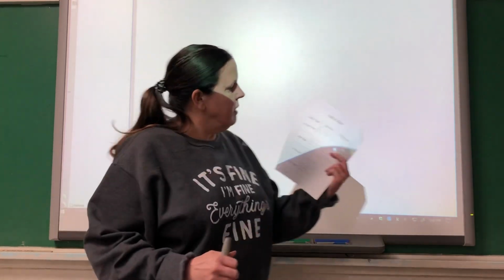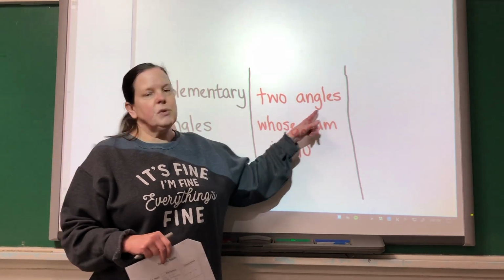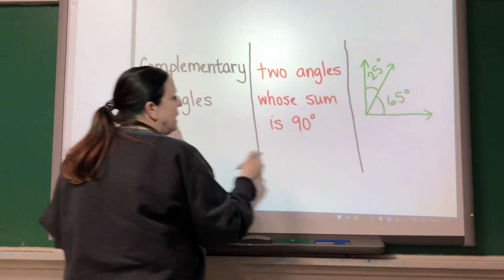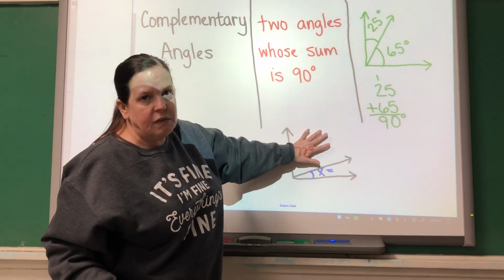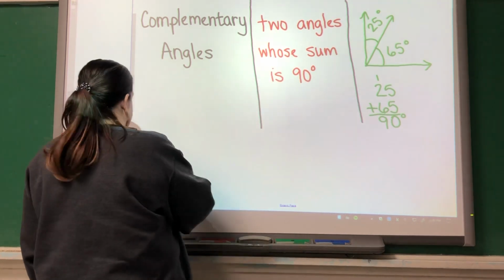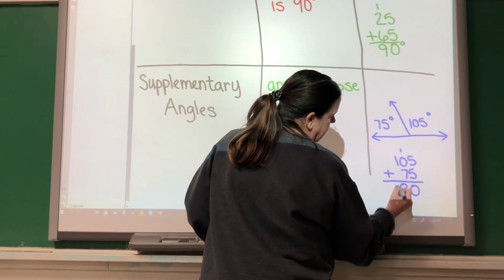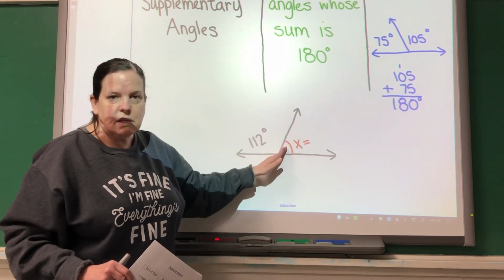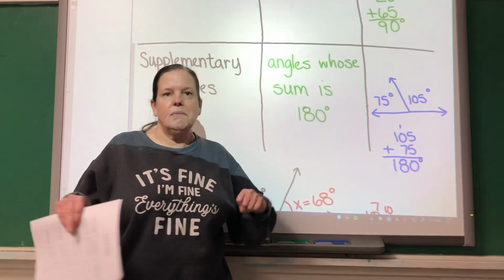Angles Notes - Part 2A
This is a video showing the notes on complementary and supplementary angles.